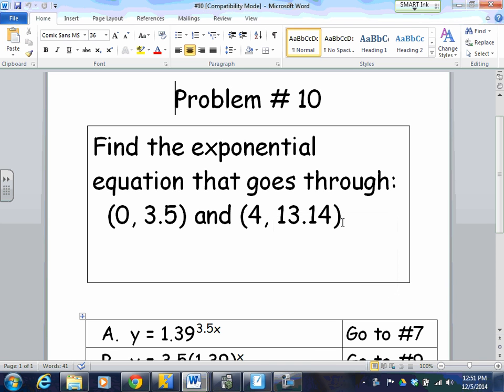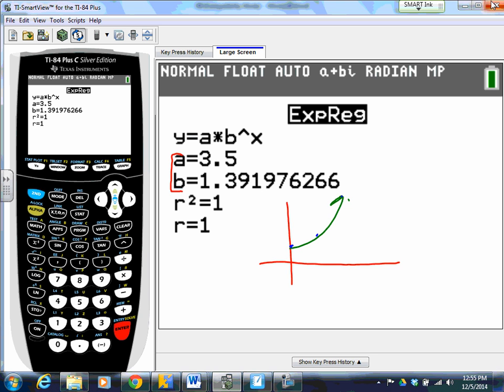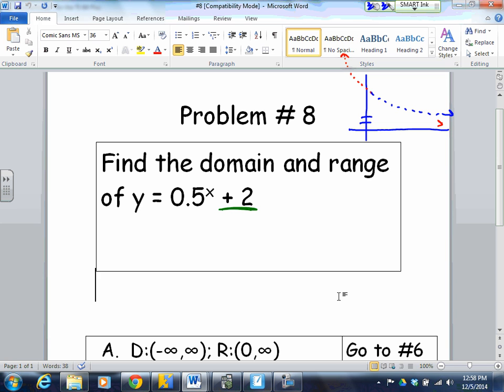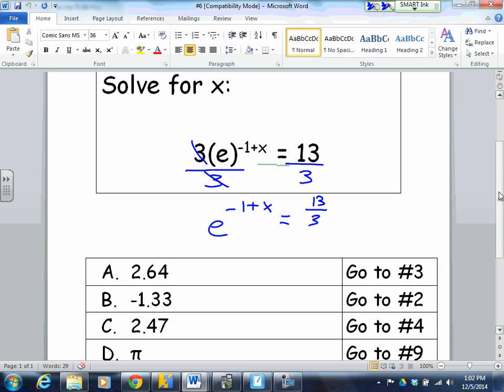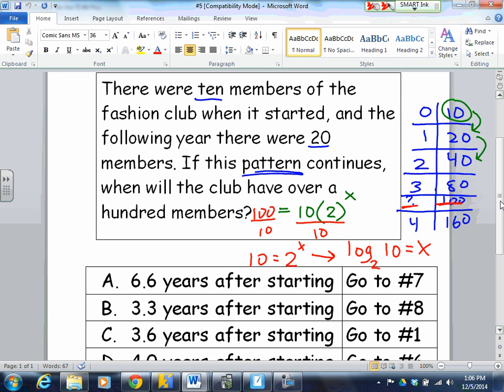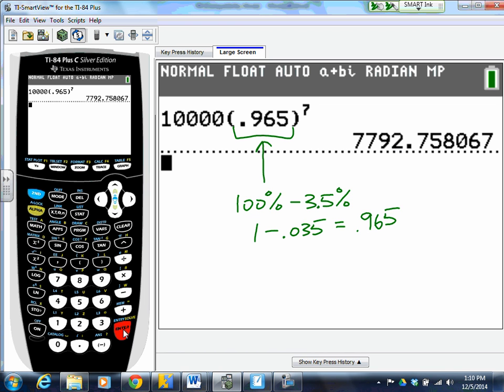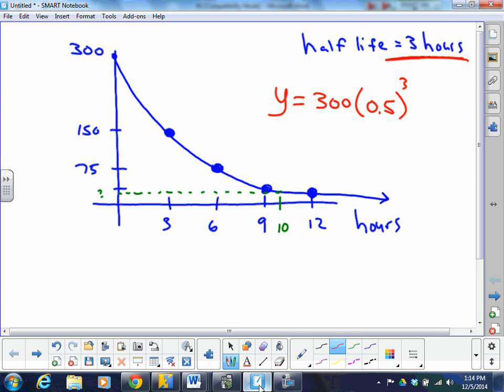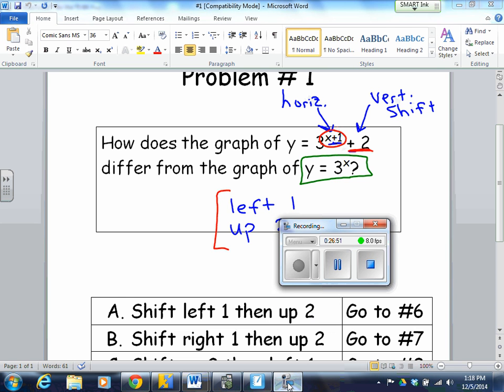Pre Calculus 3.1-3.3 Problem Trail Review